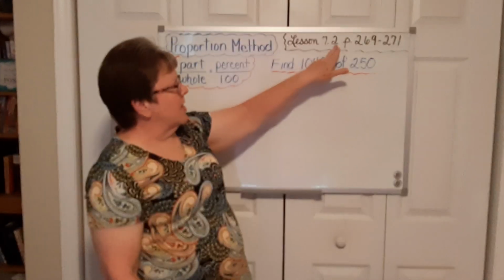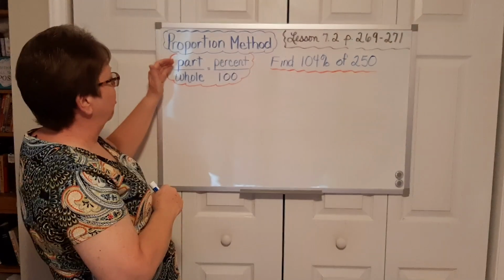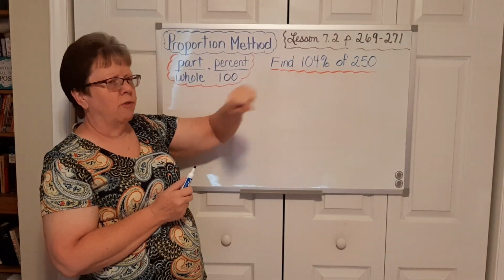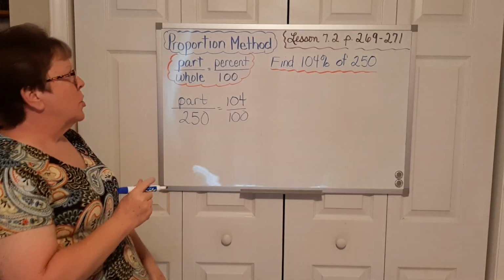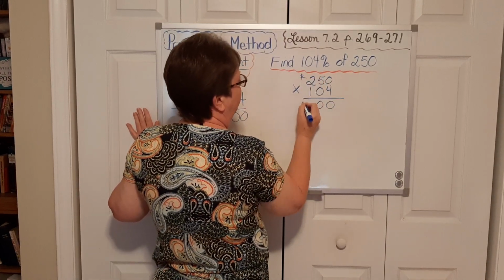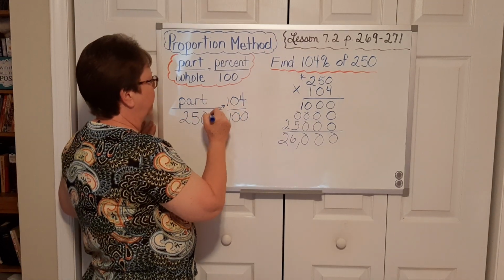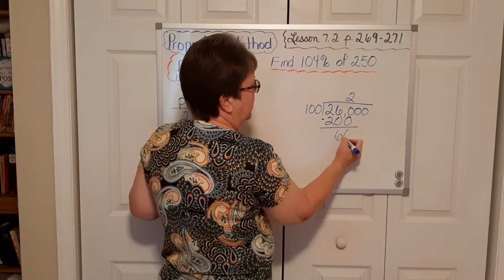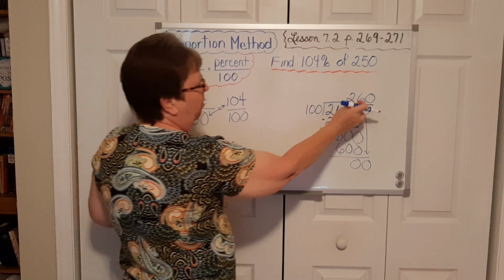Lesson 7.2 Part 2: Proportion Method p. 269-271